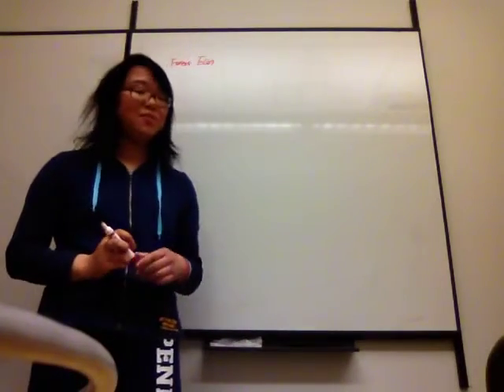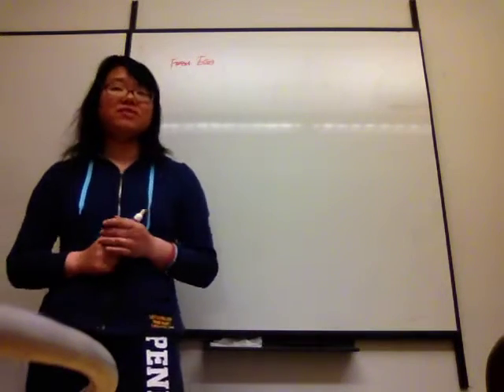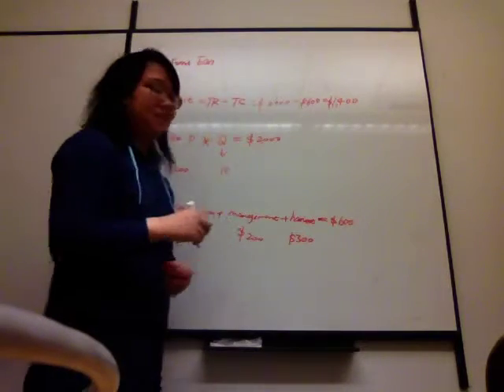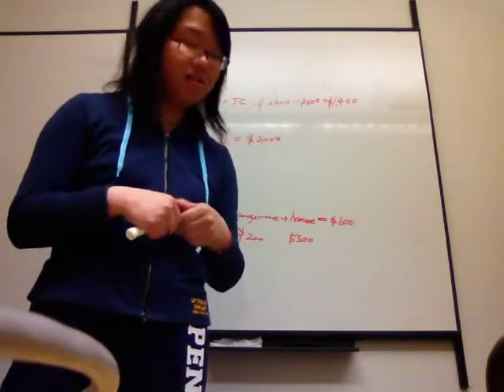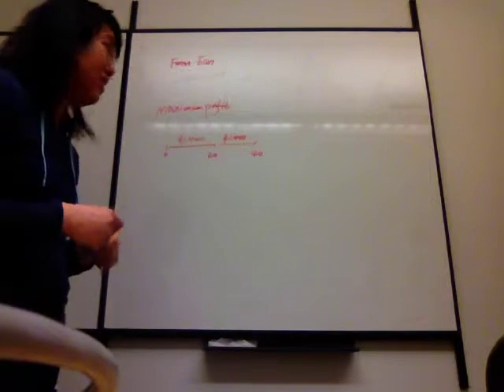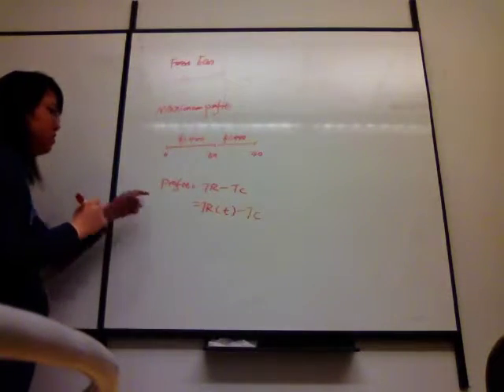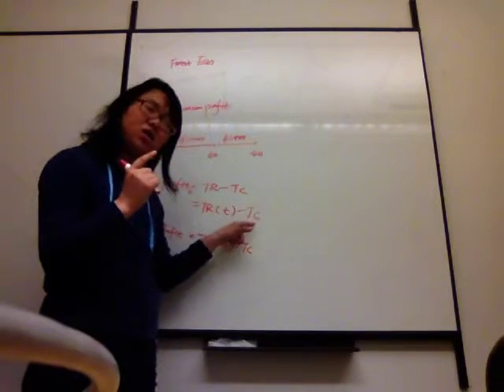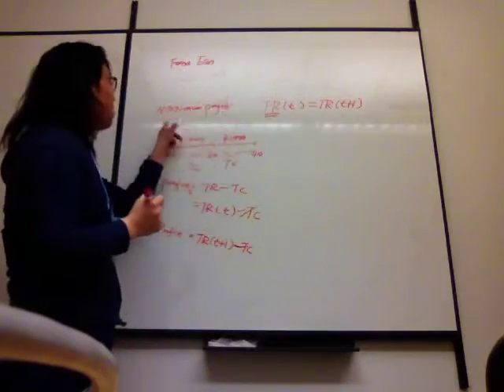Wei Jiang's Teaching